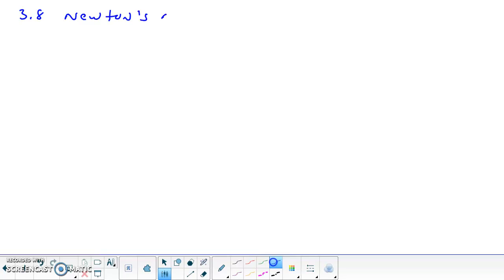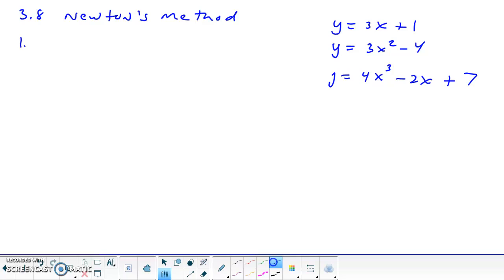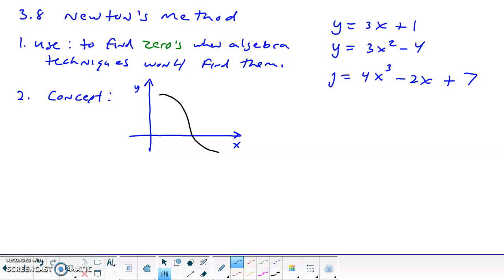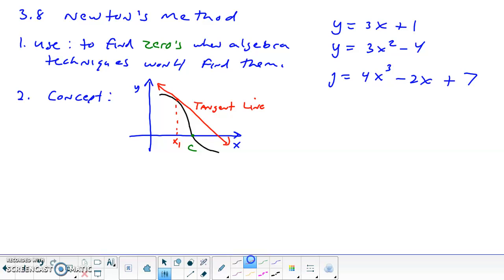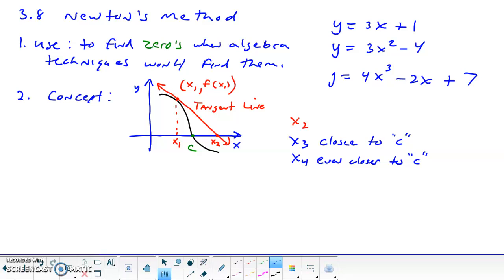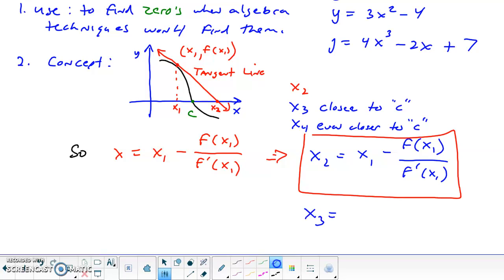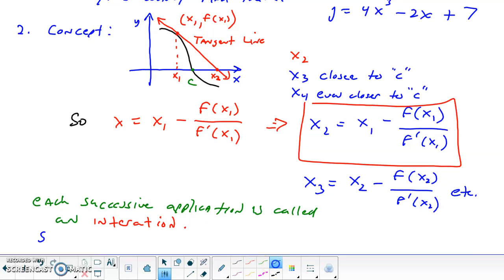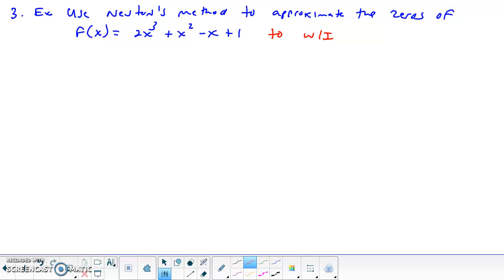Calculus 3.8A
The is the introduction to Newton's Method of finding the approximation of the value of the zeros for third degree and higher functions.